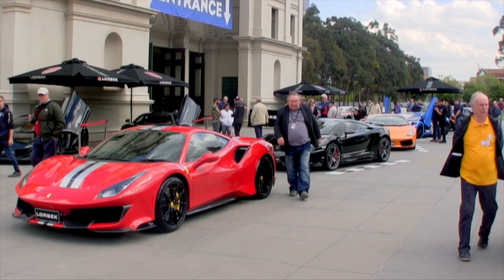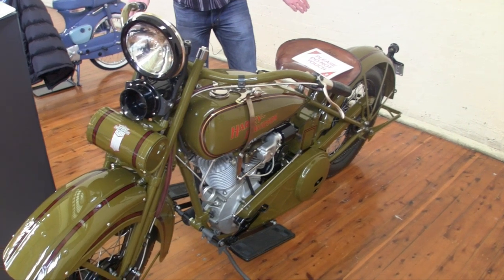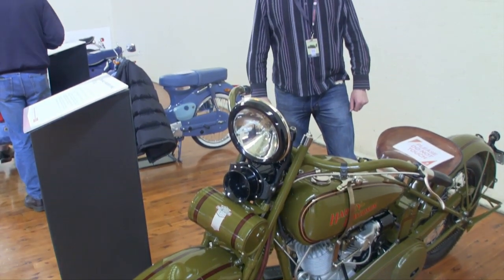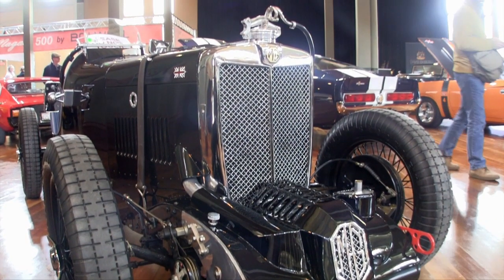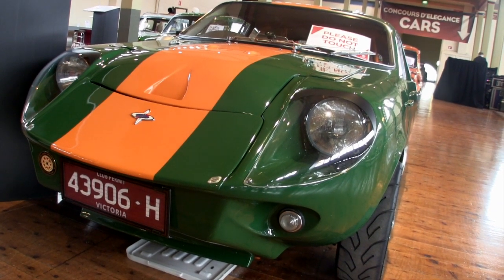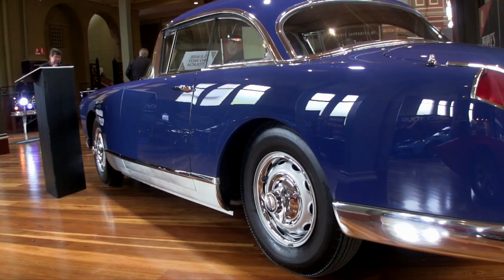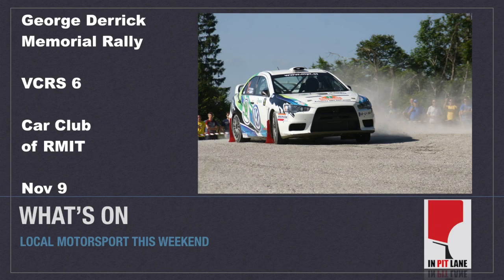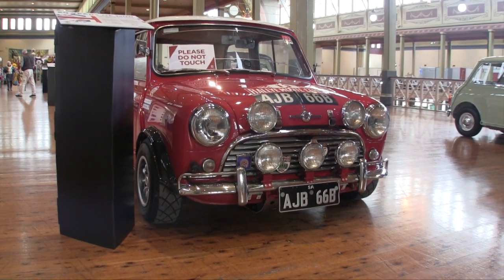In Pit Lane @ Motorclassica 2019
We're at Motorclassica in the historic Royal Exhibition Building in Melbourne.
We'll show you some of the cars and a great selection of bikes plus chat with Bathurst 500 winners Rauno Aaltonen & Bob Holden.
We'll check out the new Bolwell Nagari and talk about the future of Motorclassica with CEO Paul Mathers.
Remember we're back live next Tuesday night at 9:00PM Melbourne time with all the Sandown 500 news as well as International Wrap and live music from Brando Rising.